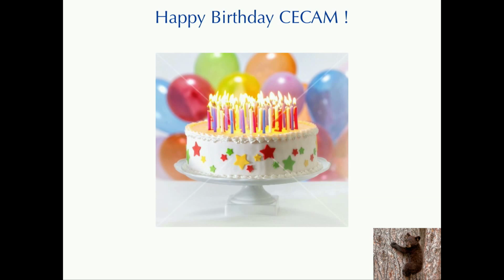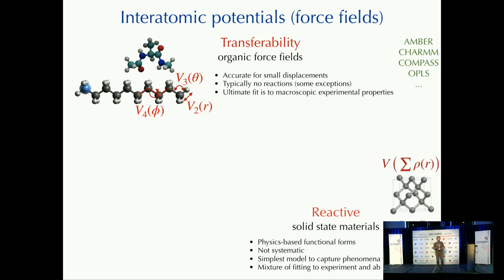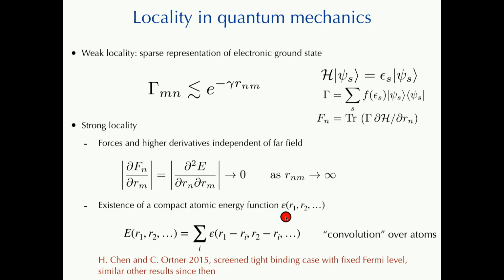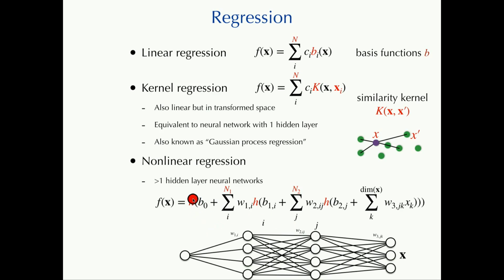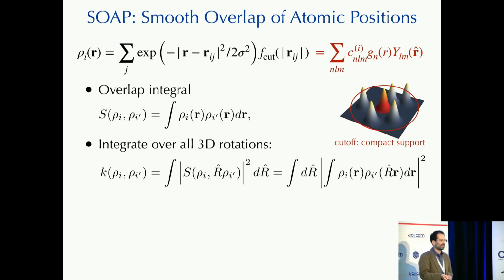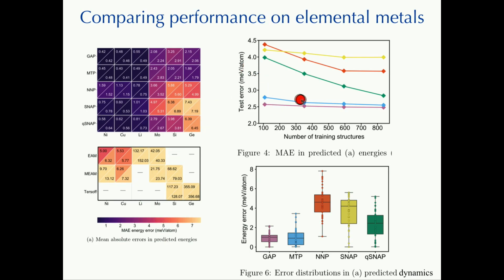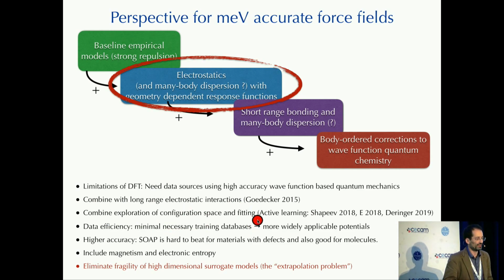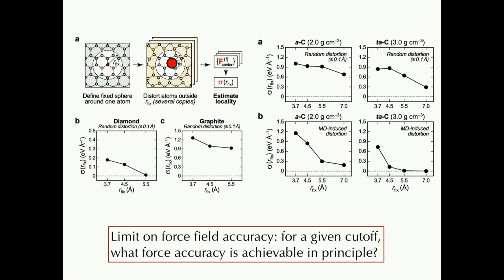CECAM50 Gabor Csany plenary talk